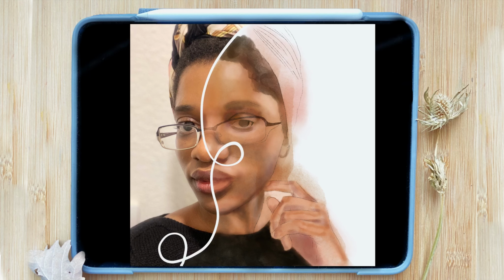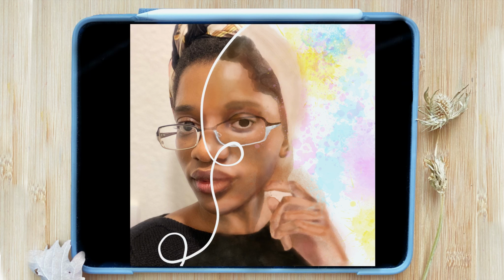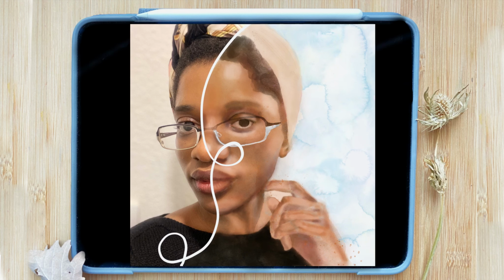toonmechallenge - Digital Watercolor in Procreate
Have you done the toonmechallenge? This was such a fun challenge to do in procreate!

Want to know my favorite paints?

Get 2 months of Skillshare for free!

Materials:

Get the supplies I love to use!
Shop!